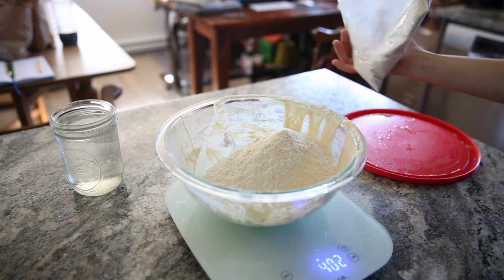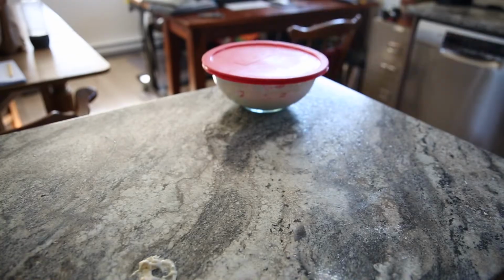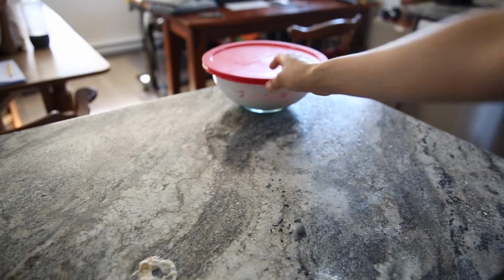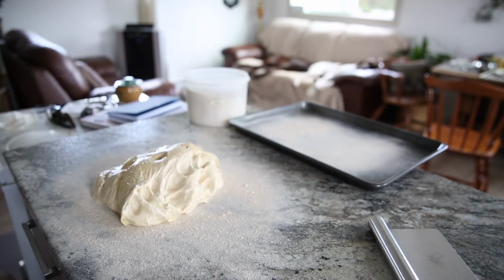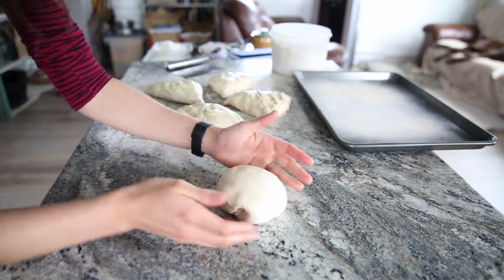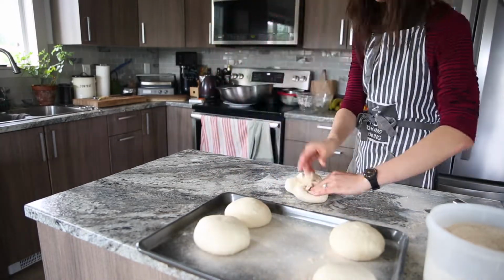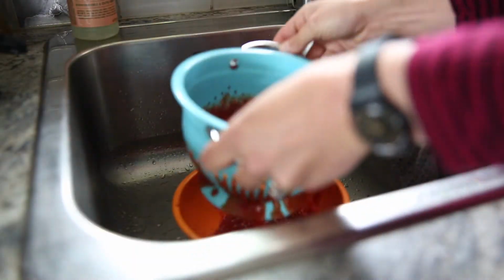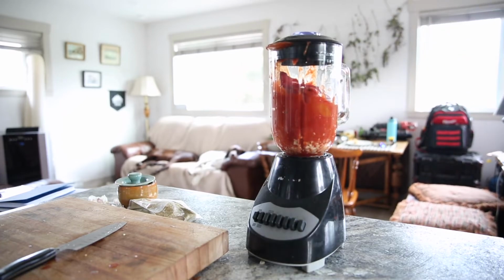Same Day Pizza Dough & BEST Tomato Base Sauce | Make Pizza from Scratch Homemade for the Best Pizzas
This same day pizza makes the best homemade pizza with a easy tomato sauce made from canned tomatoes.

ABOUT US